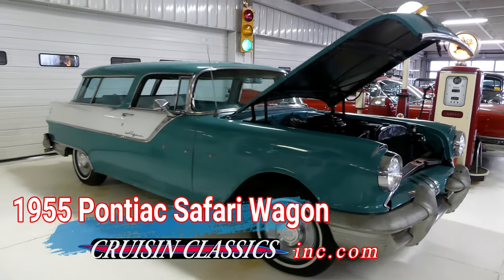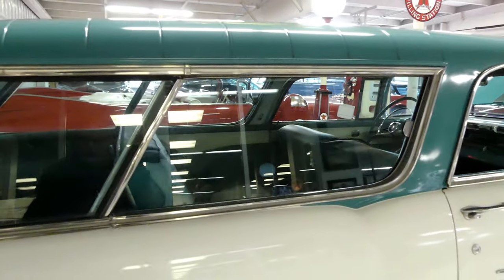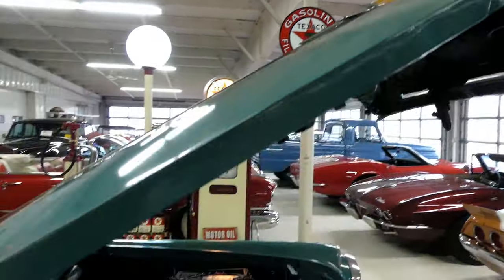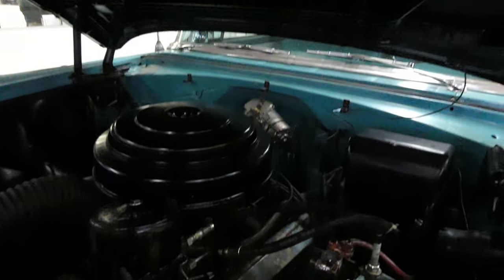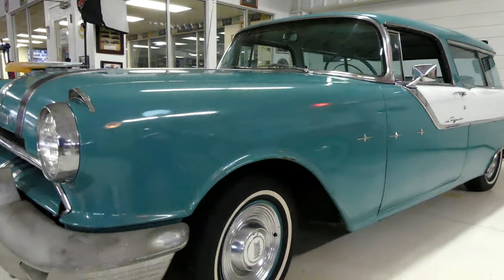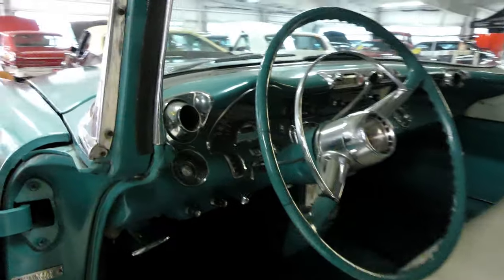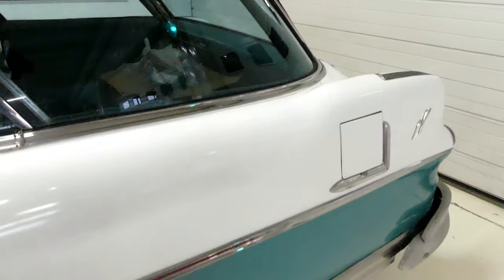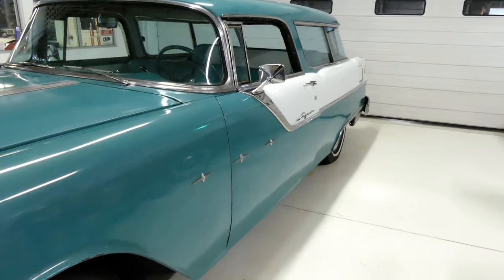1955 Pontiac Station Wagon at Cruisin Classics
to check the availability of this Classic

Cruisin' Classics is proud to present to you this 1955 Pontiac Safari Wagon. You'll notice that the roof line resembles a Nomad. That is because this was Pontiac's version of the Nomad. This 55' appears as if it was restored many years ago. It is showing age around the edges. Driver quality paint make this the perfect driver. The drivetrain appears to be original but there are no serial number stamps visible. The engine and transmission both function but you can tell that they have some age to them. This car has some very rare options, such as power windows, air conditioning (non-operable), power brakes and power steering. The interior is in driver shape. No rips or tears present. The carpet looks as if it has been replaced at one point in time as well. Let's dive a little further into this rare wagon.

The mileage is 29,934 and is NOT ACTUAL

ENGINE
287 V8
Casting number: 518037
Points Ignition
Single Barrel Carburetor

TRANSMISSION
2 Speed Automatic Powerglide
Column Shift

INTERIOR
Driver Quality
Power Windows
Gauges are Clean & Clear
2 Rows of Seating
Rear Seat Folds Down
Glass Clear

EXTERIOR
Older Driver Quality Paint
Painted Bumpers
Driver Quality Chrome & Stainless
Rust has Been Repaired On Lower Quarters
Floors and Body Mounts are Solid
Inner Rockers Need Repair
Roof Is Solid

Overall, this would be a good driving project for someone wanting a Nomad but doesn't want to spend 35k for a starter. We encourage you to look thru the pictures of this car, to get a better feel of what it is. This is not a show car, although it is quite a rare find. The paint, and interior could use freshening up if you're wanting to show the car.